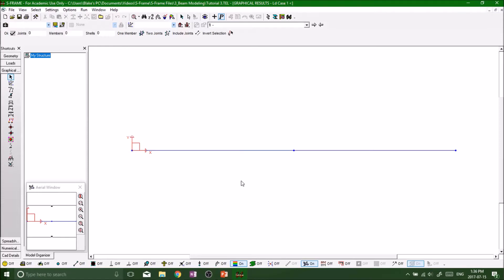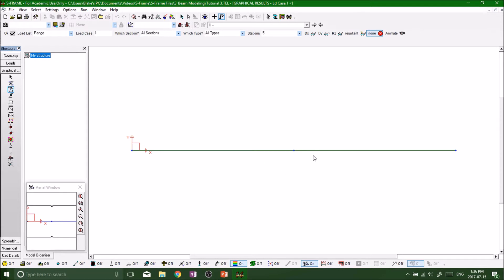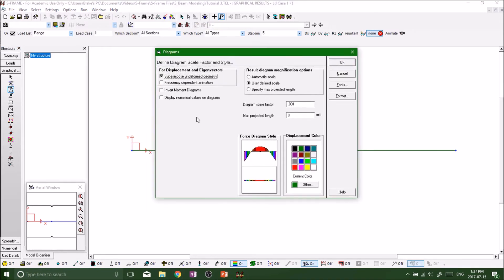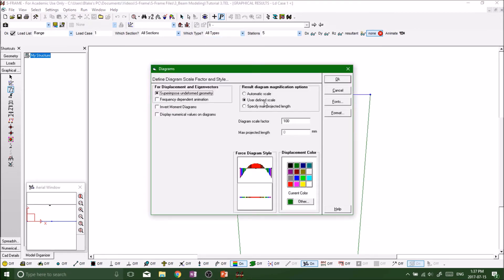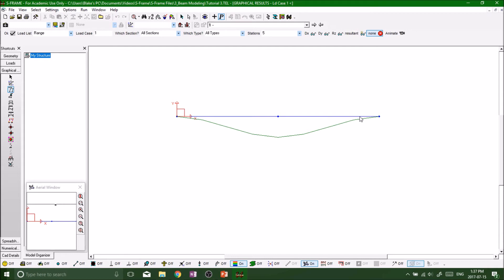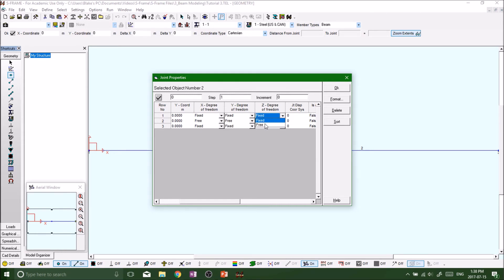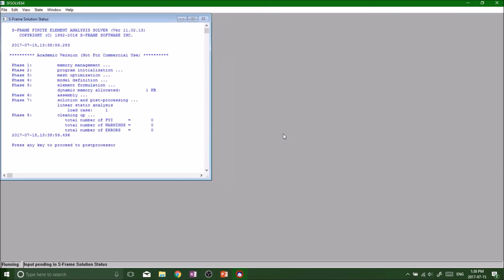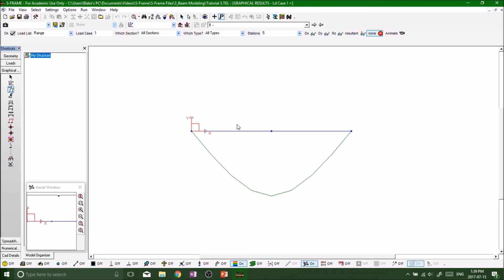S FRAME Analysis - Beam Model, Analyzing and Scaling our deflection results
In this video we learn how to analyze and scale out results of our beam model!